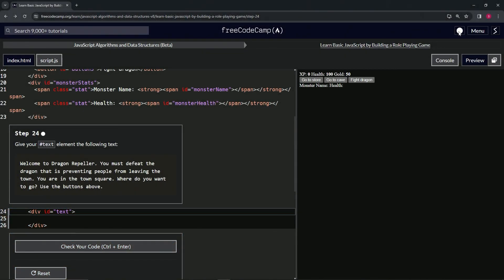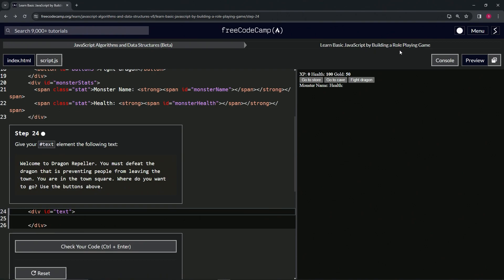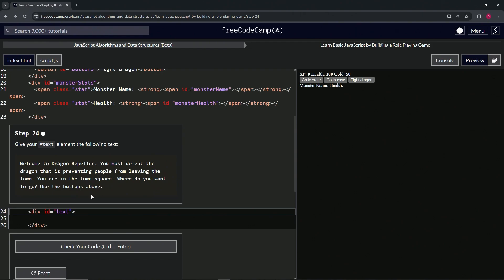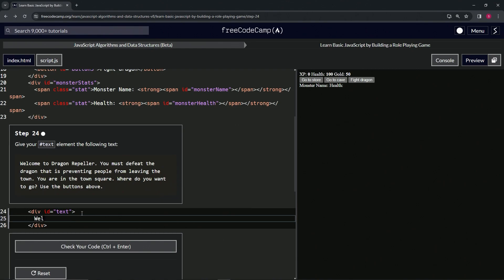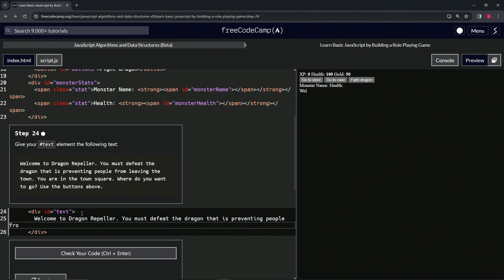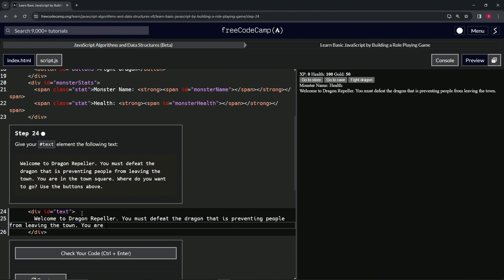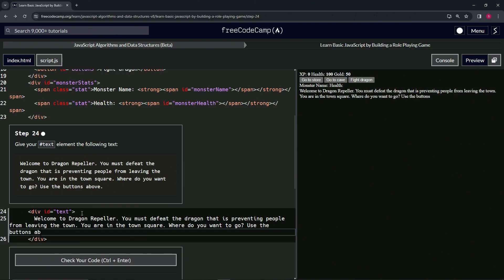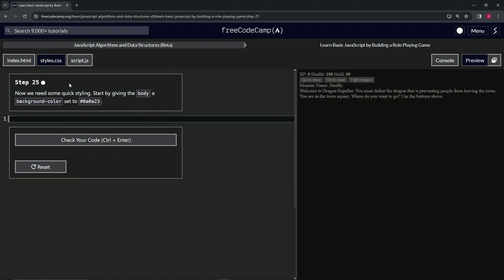(ARCHIVED) Learn JavaScript by Building a Role Playing Game - Step 24 | freeCodeCamp | (Beta)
🌟 **"Introducing Game Narrative: Step 24 of the RPG - Dragon Repeller Project"** 🌟

🔍 In Step 24 of the RPG - Dragon Repeller Project, we delve into setting the stage for the game's narrative, an essential component for engaging players and providing context for their adventure. This tutorial is key for developers aiming to weave storytelling into the fabric of their game, enhancing the overall player experience.

📌 **Crafting the Game's Opening Narrative**:

Learn how to captivate players from the outset by adding an introductory text to the `text` element. We guide you through providing a brief overview of the game's premise: the quest to defeat a dragon that has besieged the town, setting the scene for the player's journey.

📊 **Setting the Scene in the Town Square**:

Discover the importance of establishing a setting for your game's narrative. By informing players that they are in the town square and presenting them with choices on where to go next, you create a sense of immersion and immediate engagement with the game's world.

✏️ **Implementing Narrative Text in the UI**:

Gain insight into effectively integrating narrative elements into your game's user interface. This step involves updating the `text` element with a compelling welcome message that outlines the game's objective and prompts players to take action through the game controls.

📘 **Step-by-Step Guide for Narrative Integration**:

Our tutorial offers clear, accessible instructions, making it suitable for developers of all skill levels. Understanding how to incorporate a narrative into your game is crucial for building a rich, interactive experience that resonates with players.

🌍 **Join Our Web Development Learning Community**:

Share your experiences with integrating narrative elements, engage with a community of developers, and learn from the diverse storytelling techniques of others.

📈 **Share Your Game Narrative Implementation Experience**:

As you complete Step 24, we encourage you to share your approach to introducing the game's story through the `text` element. Your insights on crafting and implementing engaging narratives are invaluable to our community and can inspire others in their web development and game design endeavors.